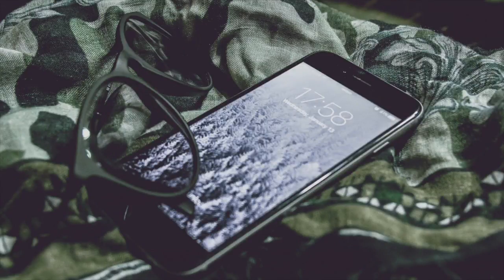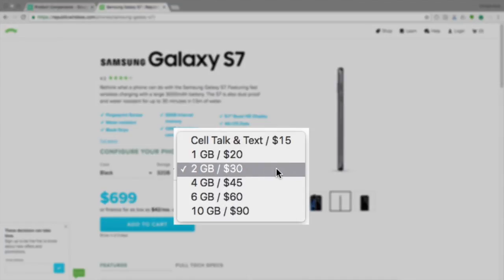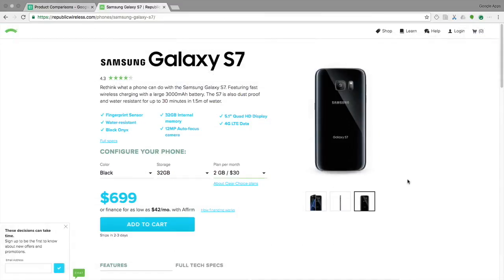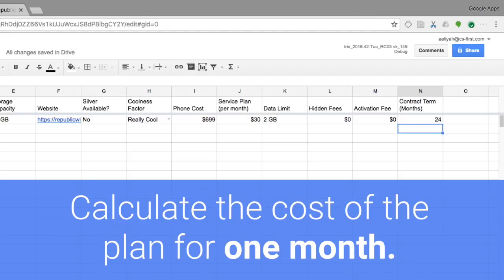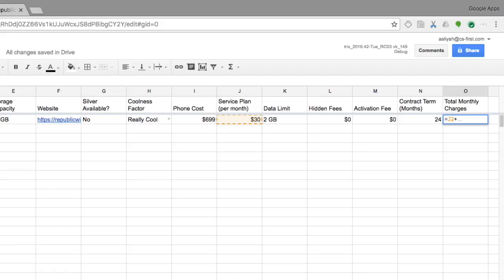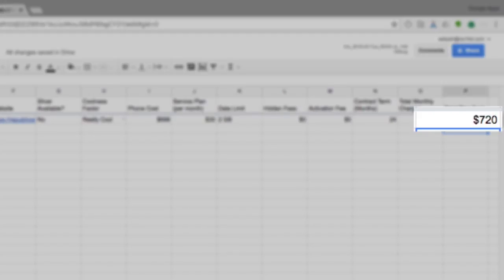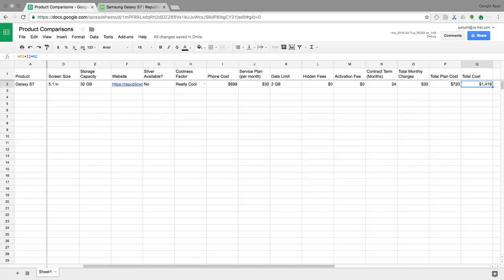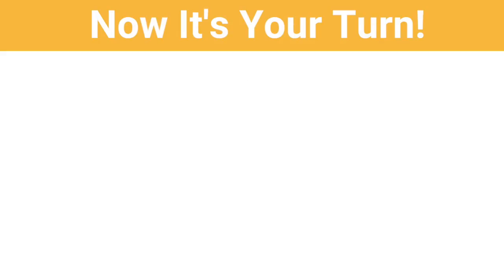Research Costs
In this video, you'll research prices and learn how to use formulas to calculate total contract costs.

0:00 - Collect data about costs
0:37 - Add columns for different information
1:24 - Research additional information and add columns
2:04 - Use a formula to calculate monthly cost
2:51 - Use a formula to calculate total plan cost
3:30 - Use a formula to calculate total cost
4:01 - Review your formulas
4:34 - Recap: Add data and formulas to your spreadsheet